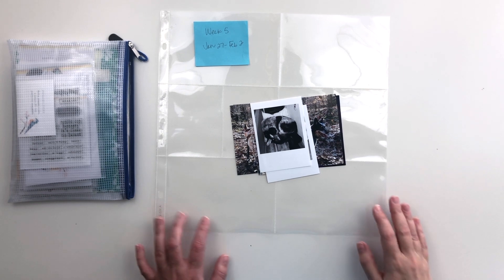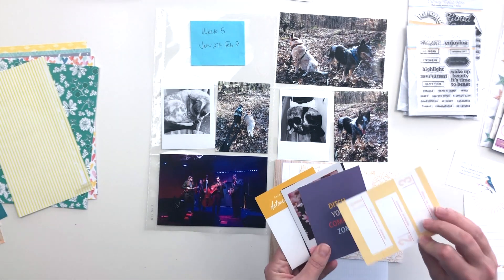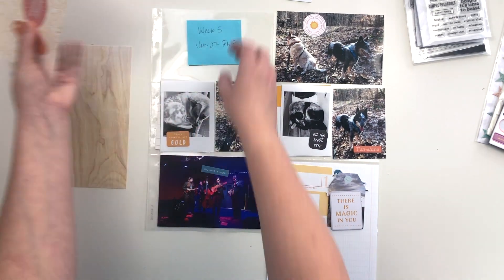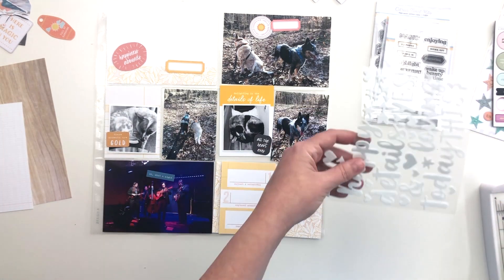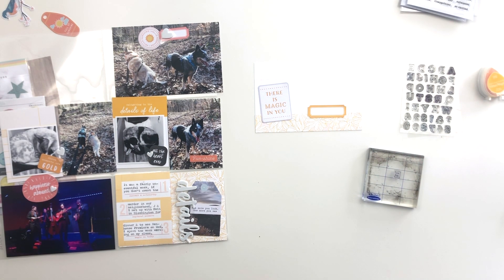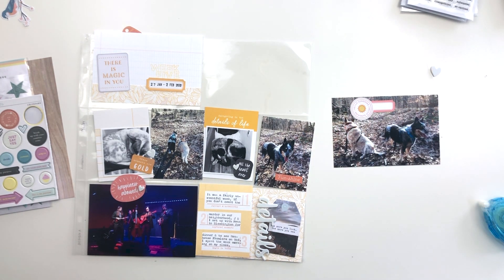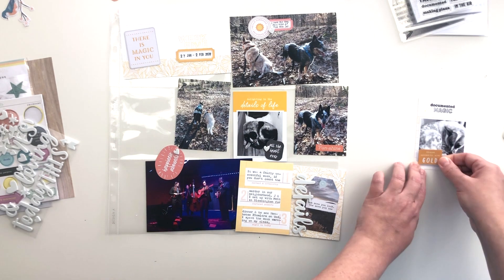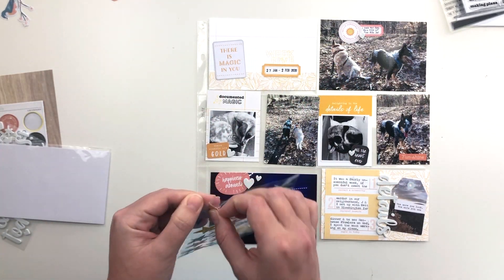2020 Project Life: Week 5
Here's a look at Week 5 in my 2020 Project Life album, using the Citrus Twist Kits February "Possibilities" Life Crafted Kit and stamps. All of the products I used are linked below.